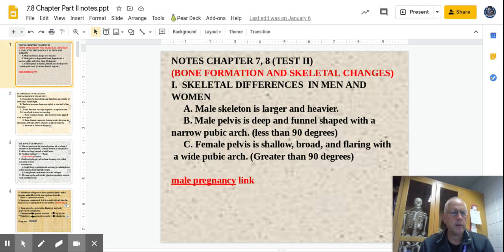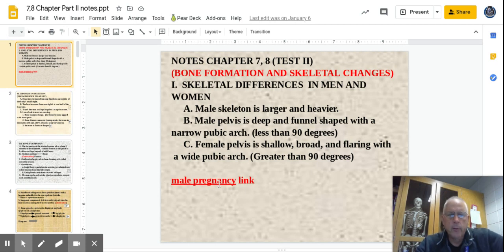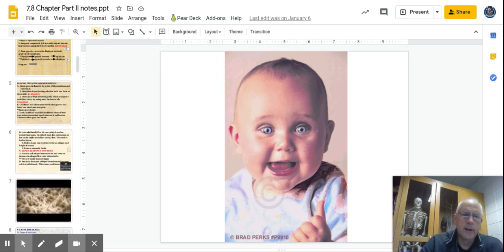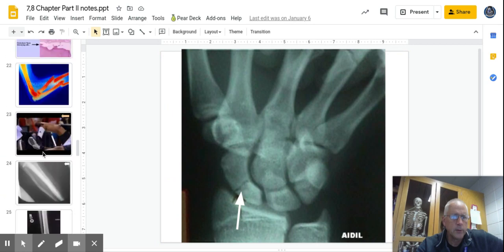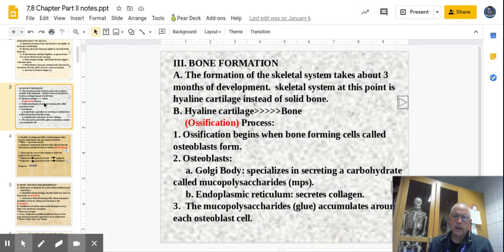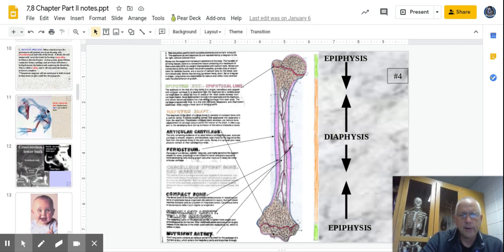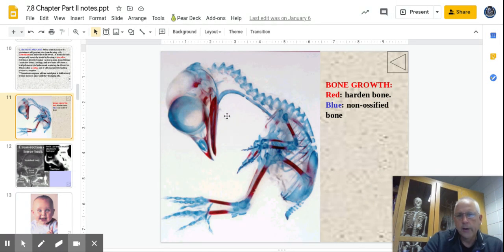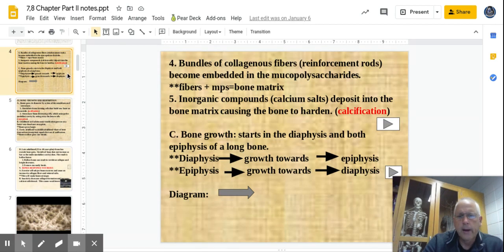10/5 Day 1 Anatomy notes Ch. 7,8 II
Day one of notes introducing how bones are formed and the skeletal changes that occur in the skeleton as a person grows.